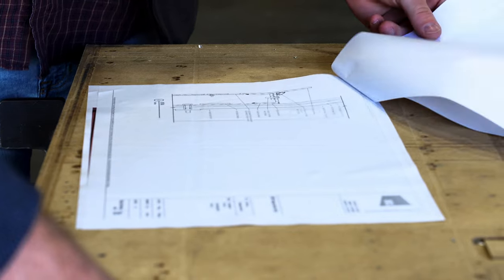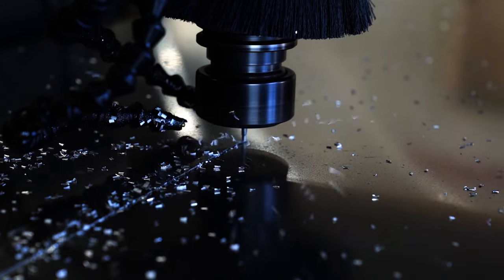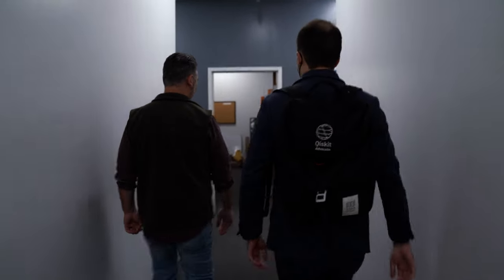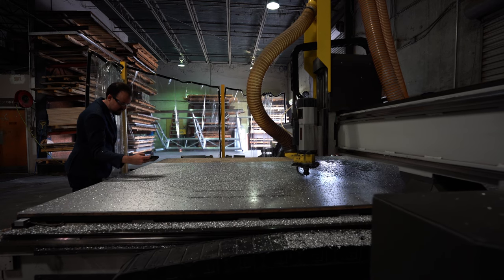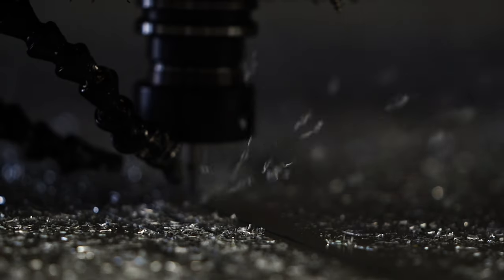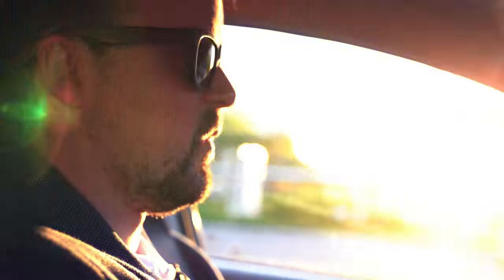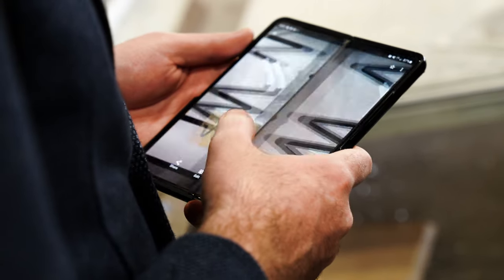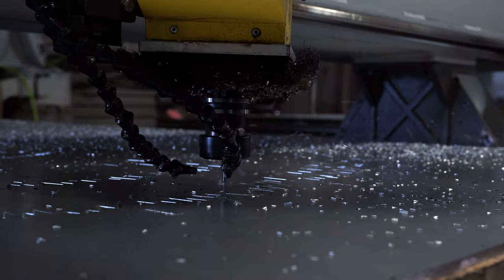Using Real Quantum Hardware to Make Art Creatives in Quantum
Until now, most quantum art was created using simulators. But can you use an actual quantum computer to make art?

This question led Qiskit Design Lead and artist, Joel Russell Huffman, on a journey a year in the making. Using the Quantum Teleportation Protocol on IBM's Falcon R5 quantum processor, Russell used actual quantum hardware to create an illuminated metal relief sculpture. Is this the beginning of a quantum art scene?